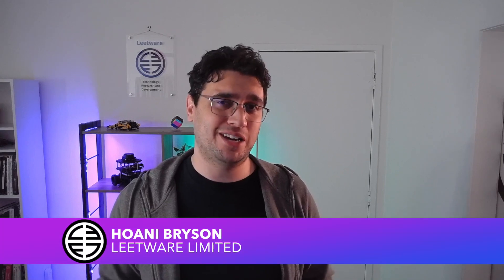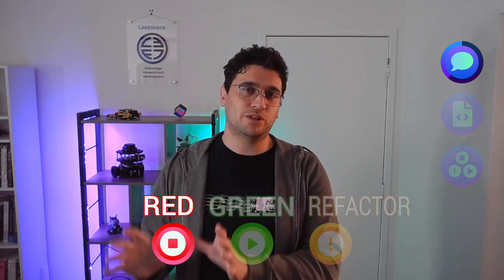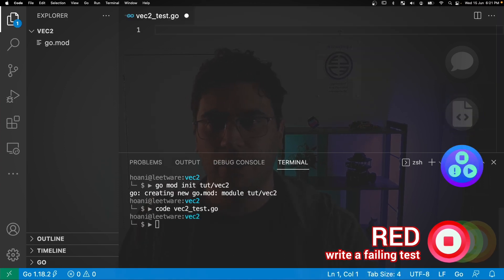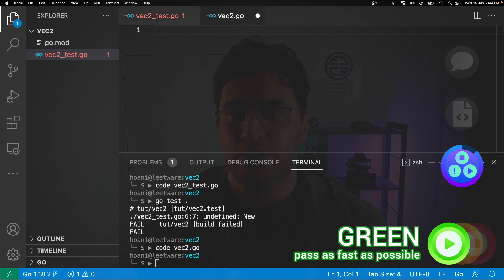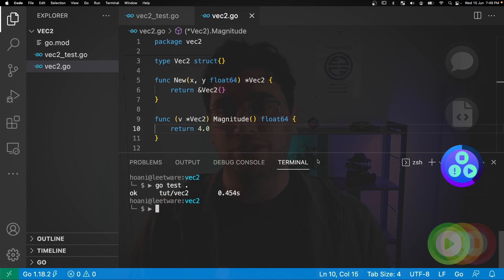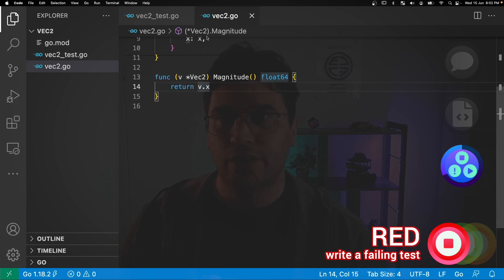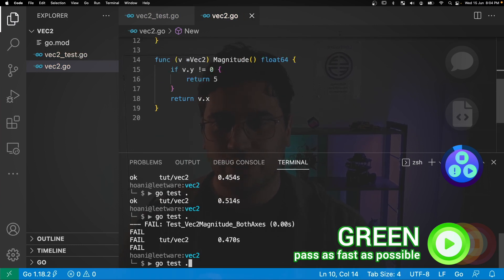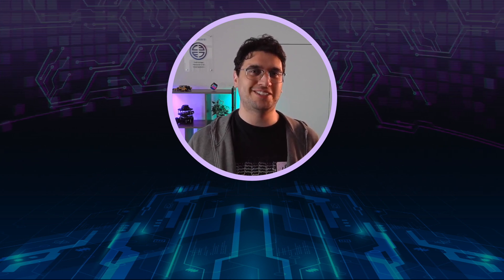Test Driven Development in Go - code like a professional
TDD is the single best technique I have found for writing software productively. This video provides a little theory and then jumps into the technique itself.

📕 Chapters 📘

0:00 Introduction
0:39 Two rules of TDD
1:09 Red, Green, Refactor
1:42 Example Overview
2:13 TDD Demonstration
7:20 Wrap up

🔗 Useful Links 🔗

🙏 Special Thanks 🙏

Spence – Cloud Chaser – Intro/Outro music